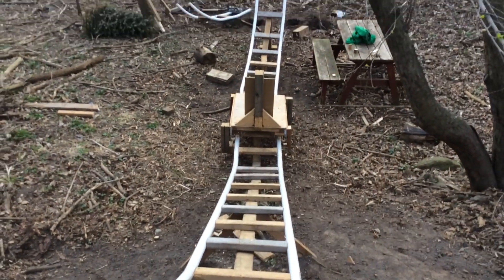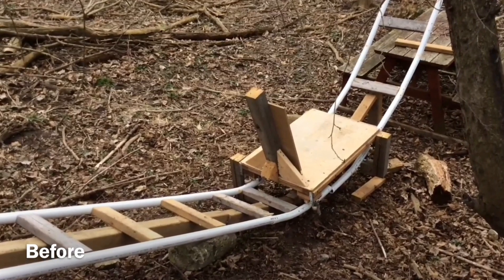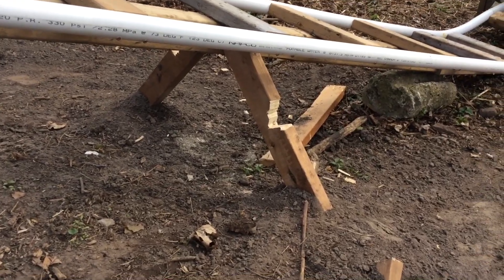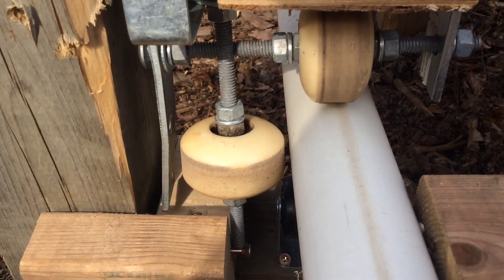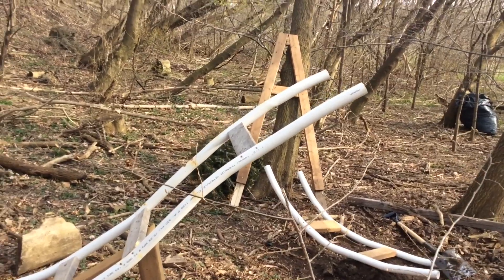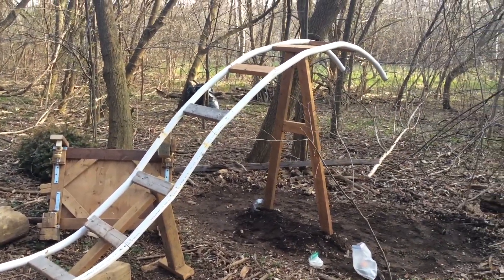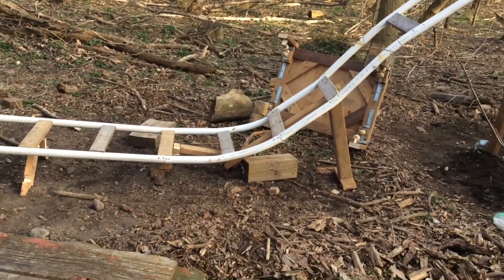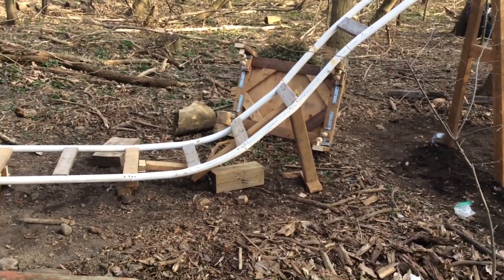Backyard Rollercoaster Update 8: Topping off the first hill!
Hey guys, here’s another backyard Rollercoaster update. In this video we’ll be tipping off the first hill.